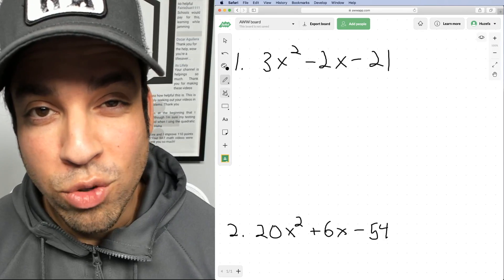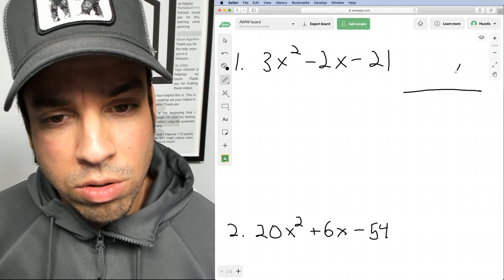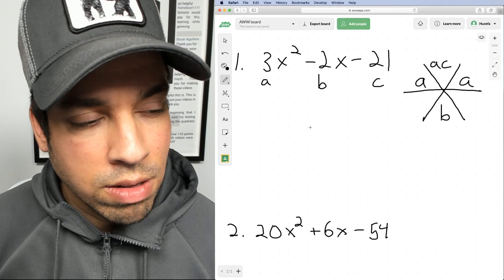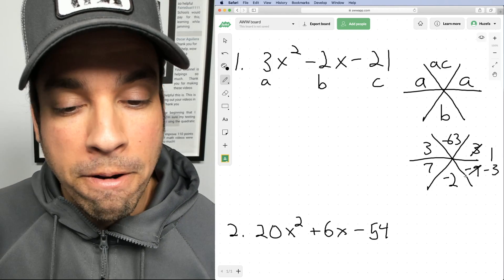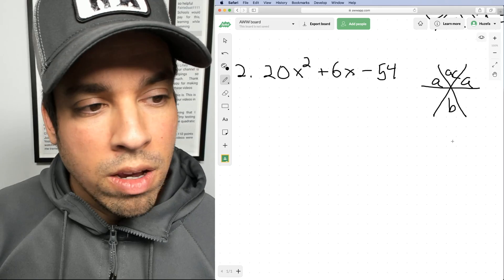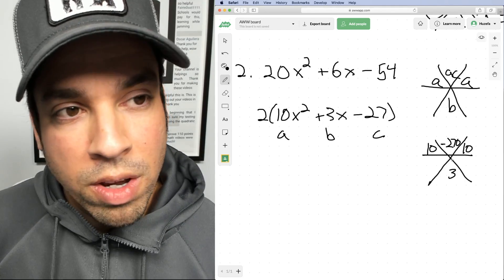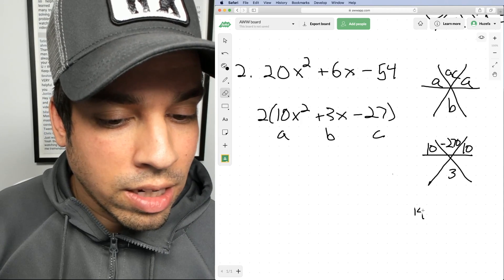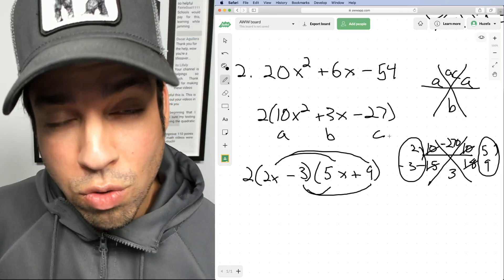Quadratics - The Star Method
If you are learning about quadratics, this video is for you! Check out this brief tutorial on how to use the star method efficiently and effectively!